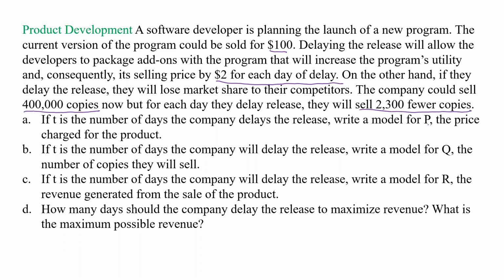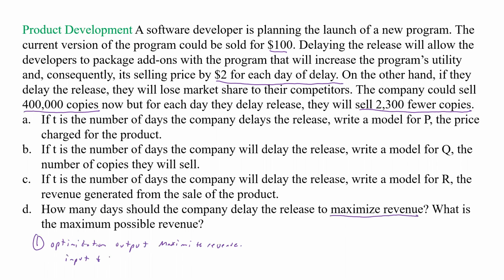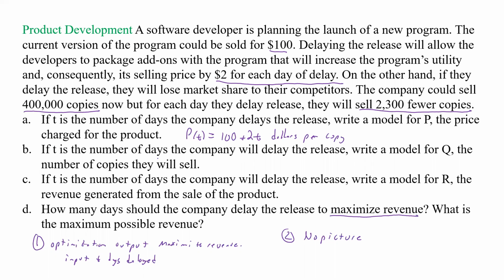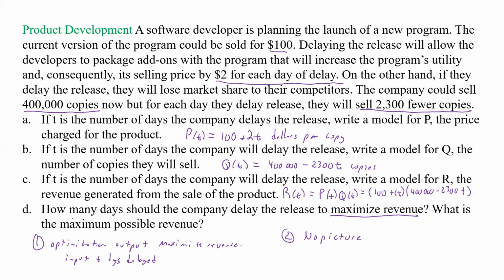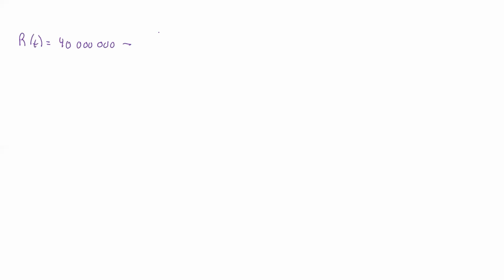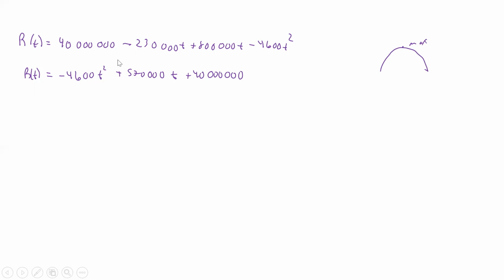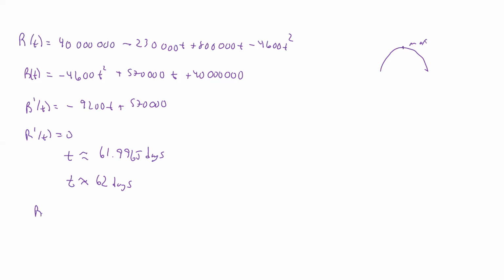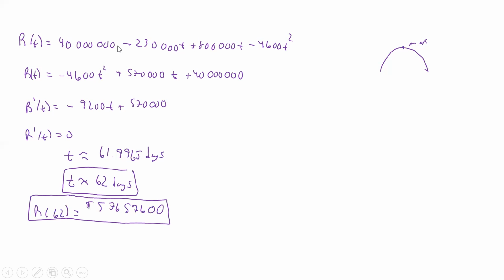4.6 Lecture Pt VIII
Lecture:  4.6 Optimization of Constructed Functions Pt VIII